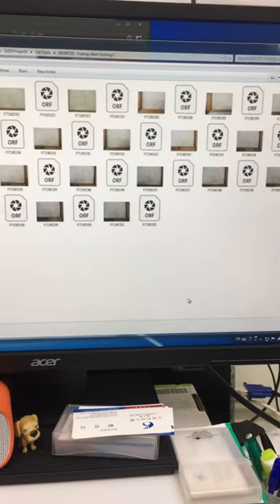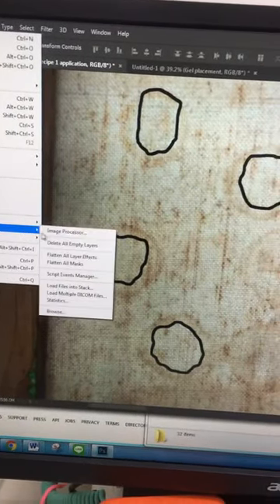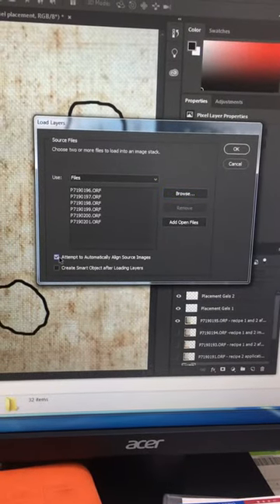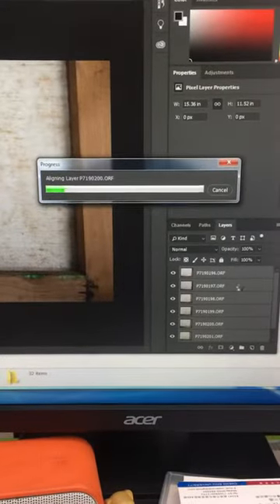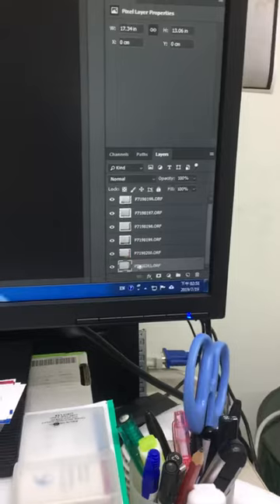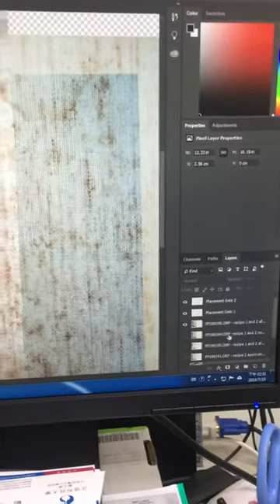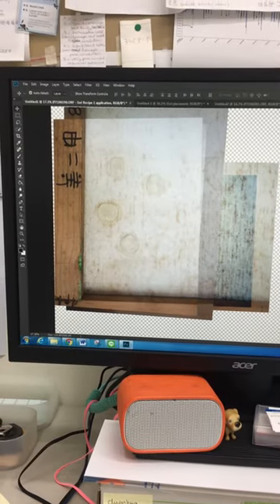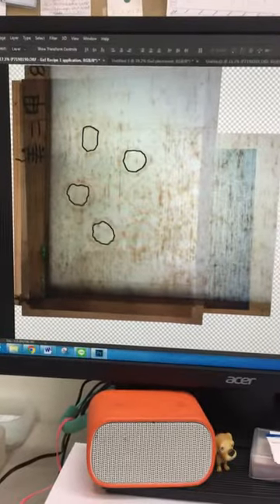Using photoshop automated alignment function for conservation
With Photoshop open, select File - Scripts - Load Files into Stack from the toolbar.